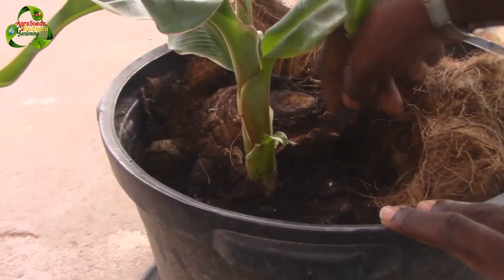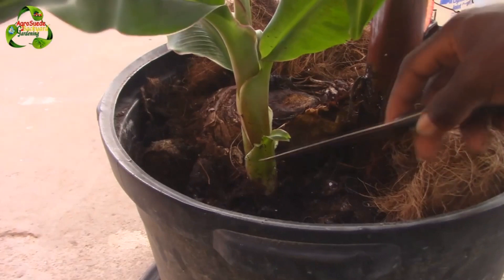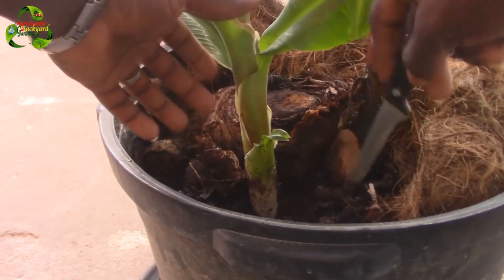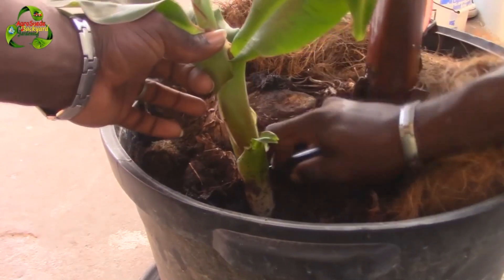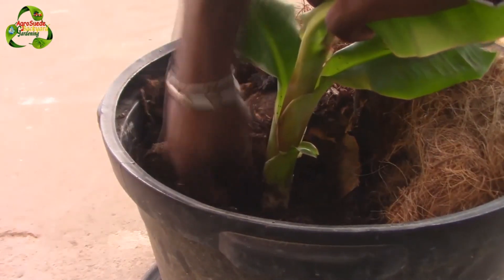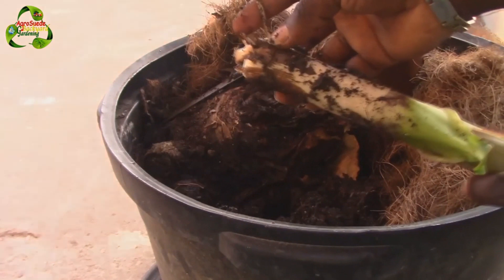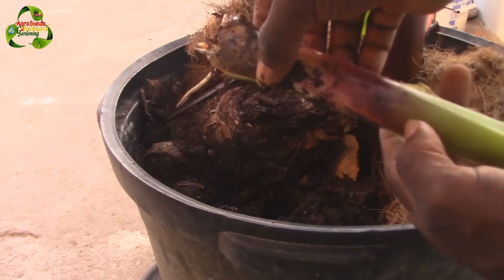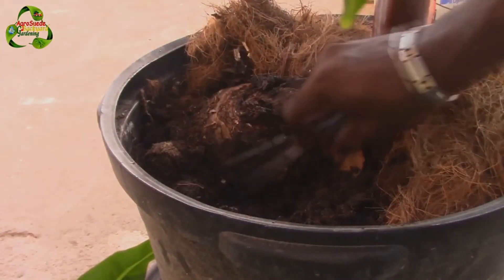Banana Trees from Cuttings - Grow Your Own Bananas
How To Grow Banana Tree Best Method Propagation Cutting from division of the rhizome along with tissue culture.  This is the best growing for bananas. Cavendish Banana Plant - Get your own!

How to grow a Banana Tree.  Commercial bananas are seedless and propagated exclusively by vegetative gardening means.  Some methods include tissue culture and cloning with cells from cuttings.
The easiest way to grow a banana tree is by splitting the rhizome root.

Each of these banana rhizomes buds a sprout in the garden and forms its own pseudostem and a new bulbous rhizome.  Many grow as suckers from the mother banana plant.  Suckers of the new rhizomes are selected between 2 and 4 months.

Since banana is highly unstable in genetic constitution, the suckers/rhizomes should be selected from plants, which are healthy, having all the desirable bunch qualities and high yielding ability possessing at least 10 hands in a bunch for gardening.

The banana suckers can be cut off the mother banana plant at the rhizome.  You can use bits of the rhizome with a bud or divide the entire rhizome division from the mother banana plant.  If you purchase your banana plant it was probably grown from tissue culture.  Its the safest way to fight against infecting the banana plant, as it is done in a sterile environment.

Special Thanks to Agrosuede Backyard Gardening Creative Commons Material.  Thank you